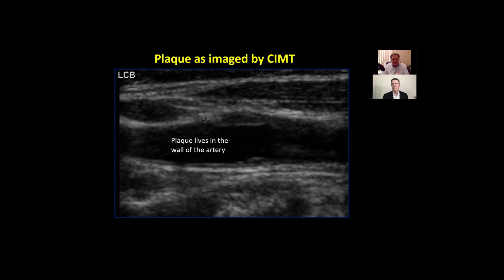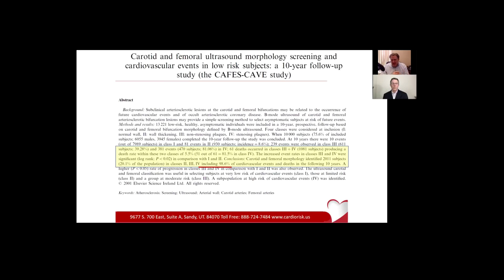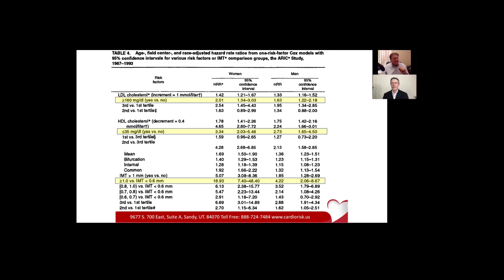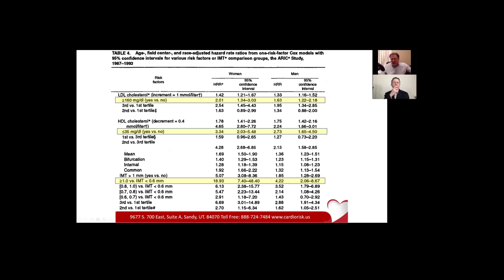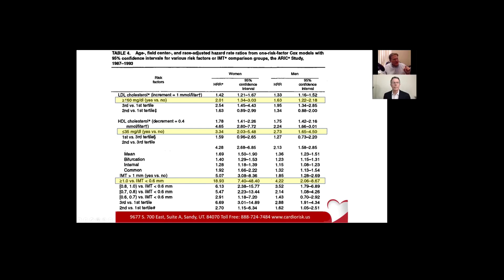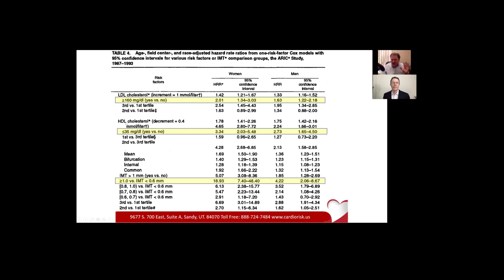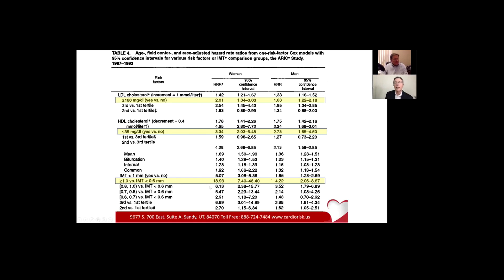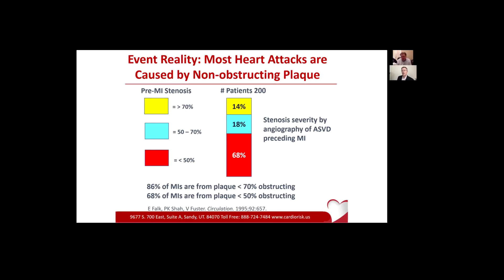Measuring your Heart Attack RISK - CIMT: Basics (from Todd E's vid)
ABOUT THIS VIDEO:
In this video, Todd Eldredge, founder of CardioRisk, describes the science behind CIMT.  In other words, what do the results actually mean? He describes the definitive study in this area, the CAFES CAVE study. He also describes the critical differences between CIMT and carotid ultrasound.